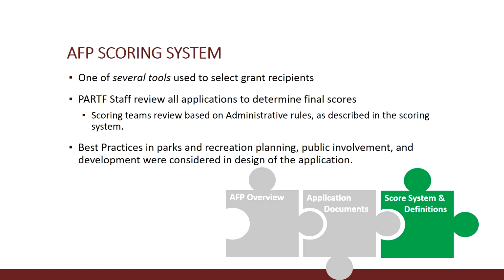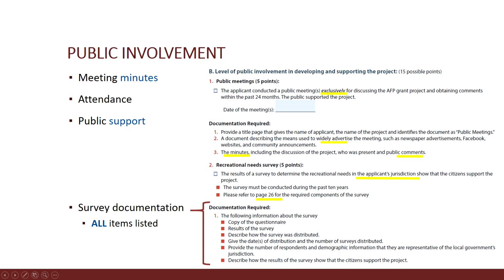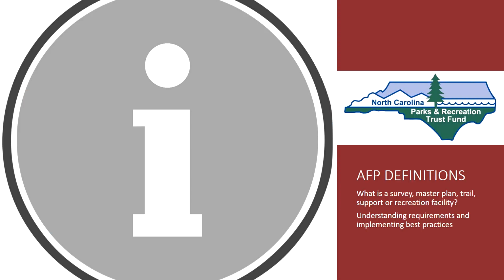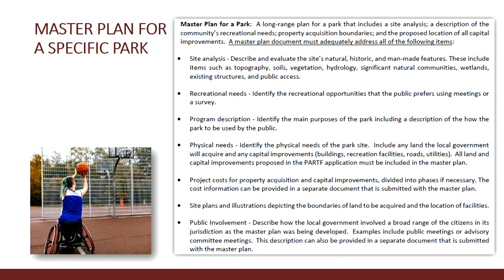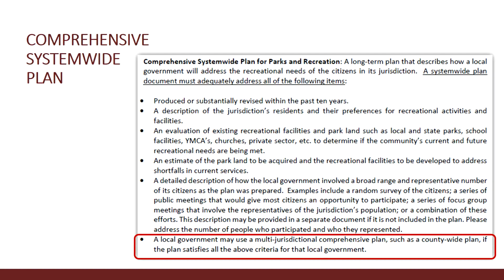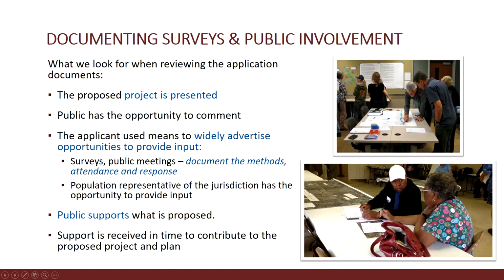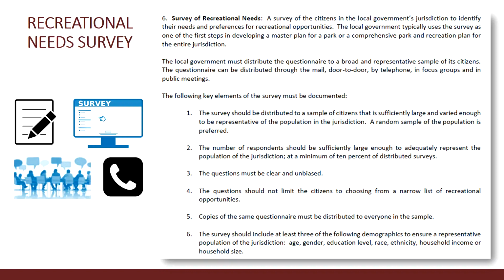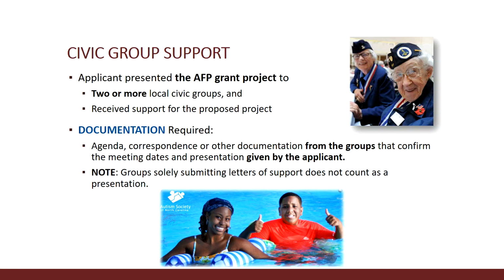Accessibility for Parks 3